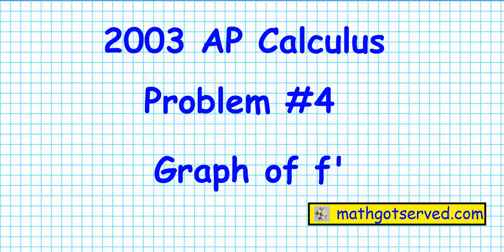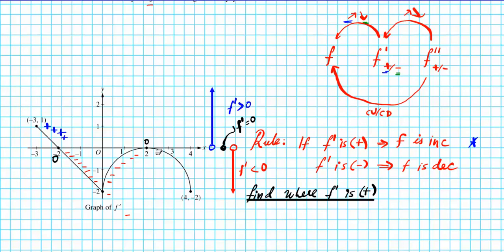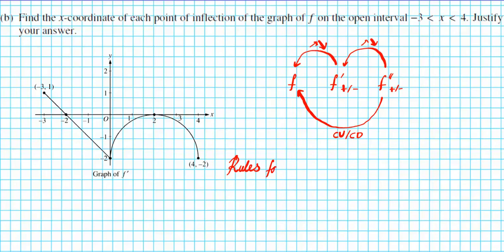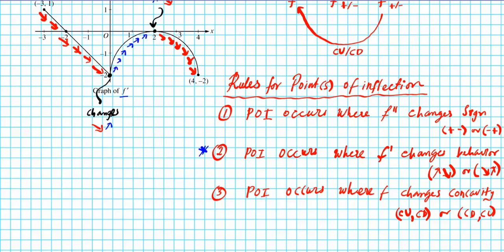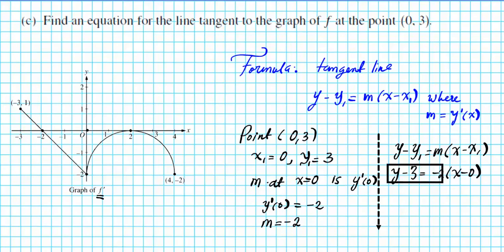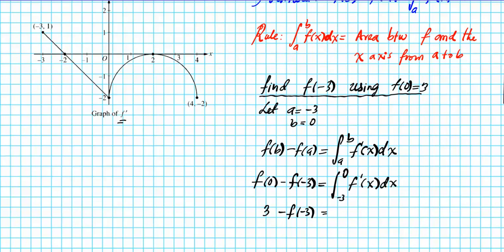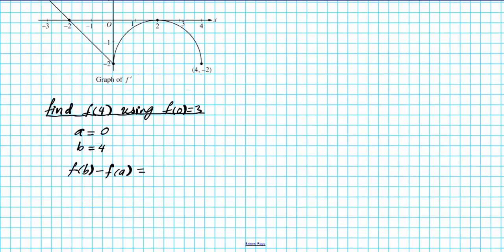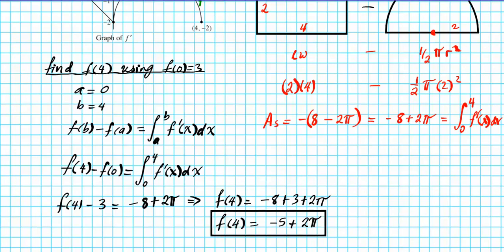2003 ap calculus frq free response question ab bc #4 Let f be a functoin defined on the closed inter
Question 4
Let  f  be a function defined on the closed interval  -3 ~ x ~ 4  with
f (O) - 3.  The graph of   f',  the derivative of  f, consists of one line
segment and a semicircle, as shown above.
(a) On what intervals, if any, is  f  increasing? Justify your answer.
(b) Find the ~coordinate of each point of inflection of the graph of  f
on the open interval  -3  ~  4.  Justify your answer.
(c) Find an equation for the line tangent to the graph of  f  at the
point (O,3).
(d) Find f ( -3) and f ( 4 ) . Show the work that leads to your answers.

Graph of f'

2{

|  1 : x - O and x - 2 only
2:  ~
I         I : justification

| I : equation

(b) x - O and x - 2
f' changes from decreasing to increasing at
x  O and from increasing to decreasing at

Tangent line is y - -2x + 3.

(d) f (0) -  f(-3)  =  fo_3f '(t)dt
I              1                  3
= 2- (I)(I) - ~ (2)(2) = -`2

3 9
f (-3) - f(0) + ~ = ~

f (4) - f (0) - fo4 f '(t) dt
-   -(8 - ~ (2)2 7r) - -8 + 27r

f(4) - f(O) - 8 + 2P - -5 + 2P

I :  ~(~- 2)
(difference of areas
of triangles)

1 : answer for  f(-3) using FTC

1 : answer for  f(4) using FTC

Available at apcentral.collegeboard.corn.